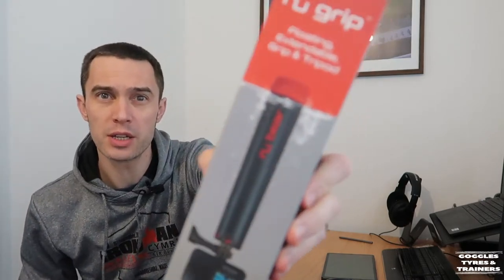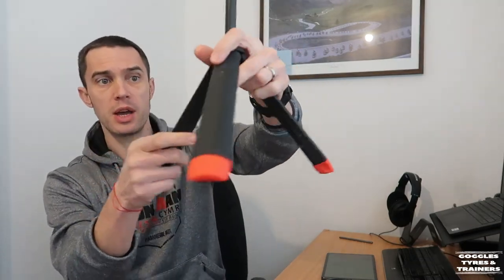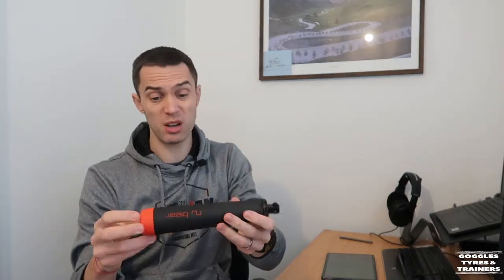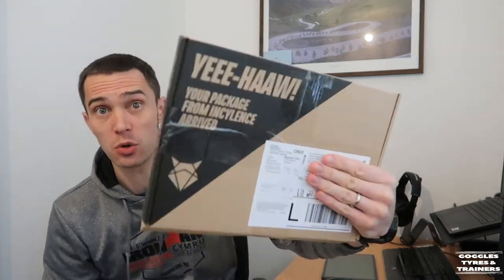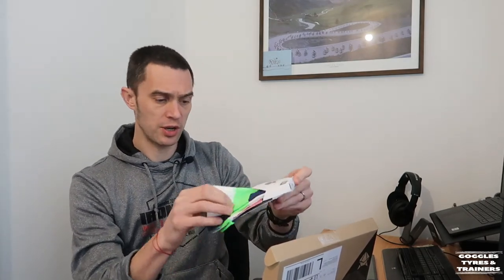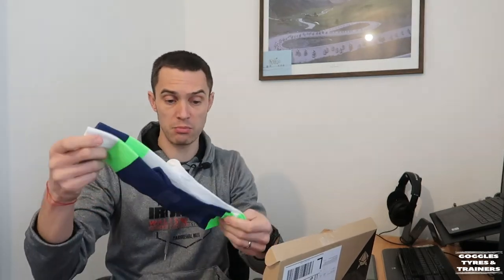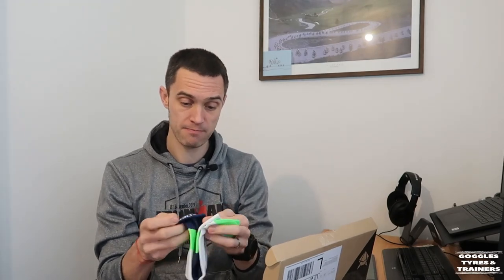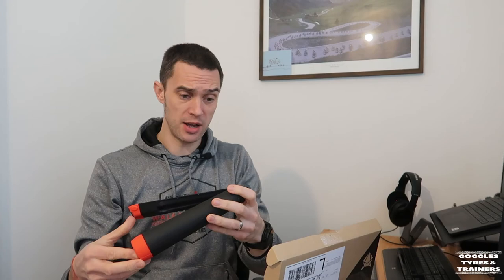NUBEAR Tripod and Incylence Sock Unboxing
A short unboxing of a few items that I have received in the last few days, the first is a new Tripod which has a few unique features that I am keen to try out and the second a pair of socks that I intend to use for the race season.

The Nu-Bear is a 4 in 1 tripod / grip for action cameras that features an extending pole and floats.. check them out here;

Incylence are a German company that manufacture high quality and striking socks for running and cycling. They are backed by  Kristian Blummenfelt and Gustav Iden.. checked them out here;